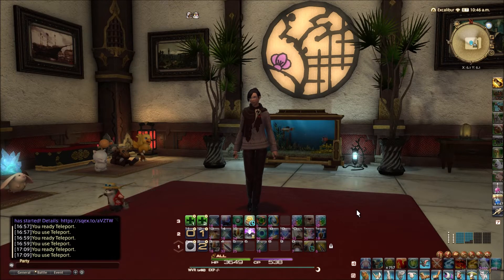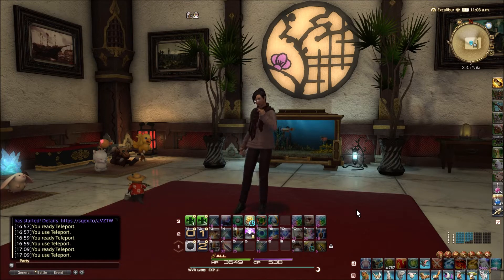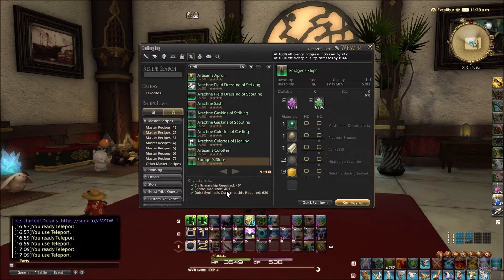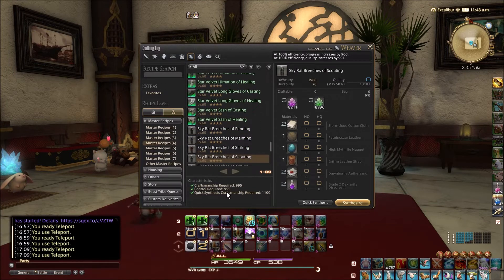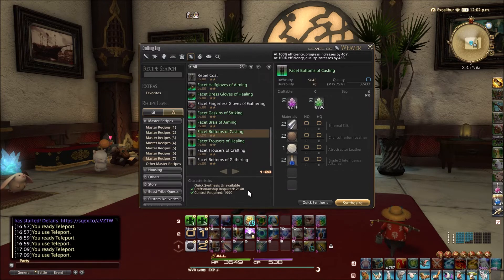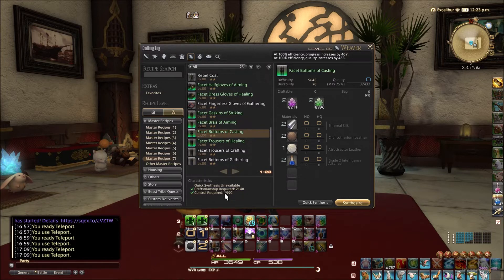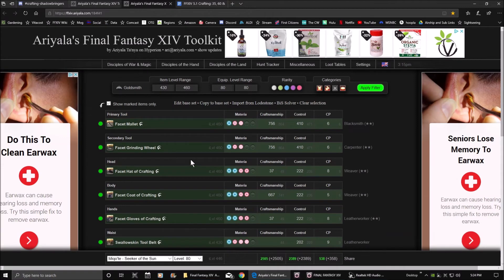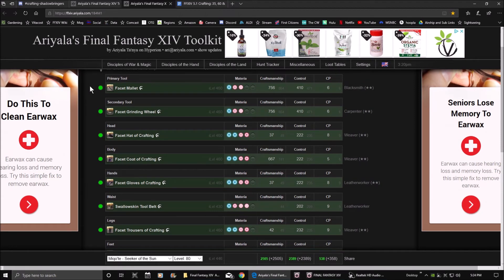FF14 5.2: Melds + Ariyala For Facet Crafting Gears - Shadowbringers Prep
FFXIV Melds For Your Facet crafting gear set - Shadowbringers Patch 5.2 Preparation with Tutorial + Ariyala. Tips and tricks for the best possible melding on your Facet crafting and gathering gears. A 95% - 96% ratio between craftsmanship and control (as explained in the video) will give excellent results and assure that your crafting rotations and macros work as effectively as possible. It makes rotation and macro design easier. This is an efficient and economical approach whether you have a lot of materia or a limited amount. It will work for crafting gear at any level.

02/20/20: I noticed the ratio on the new 3 star items is about 88%, the lowest it's ever been. At 95% you will have really excellent control, players can nail 100% HQ with NQ mats easily at 2350 control. Of course, that may change when the 3 star recipes for new crafting and gathering gear comes out, so I would stick to the 95% rule for now just to be on the safe side.

The one exception I would make on melding the crafting gears is if you are doing the Expert Crafting, Artisanal recipes for the Ishgard Restoration. Meld the most control materia that you can.

My personal stats are currently 2505/2403/538. I added some grade V control materia on my tools, which gives me slightly more control than the guide (2389).

In a nutshell, your stats are proportional to the results you get with each progress and quality step. Craftsmanshio and control are proportional (in ratio) to each other.

After all the re-working of crafting skills in Patch 5.1, the skills are more efficient. Penta-melding at the present time is usually overkill and not needed. Materia can be added later if necessary.